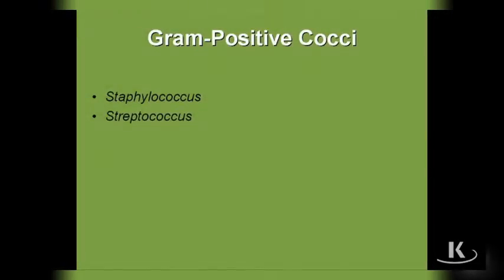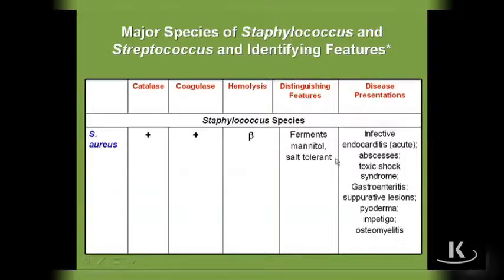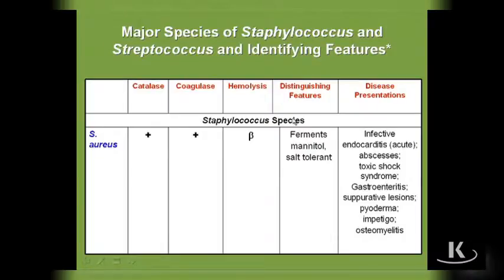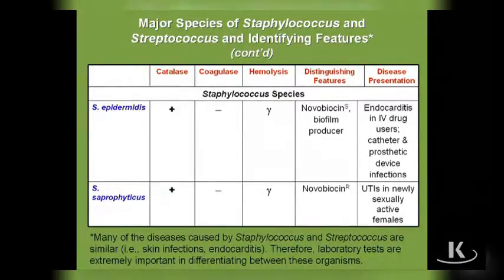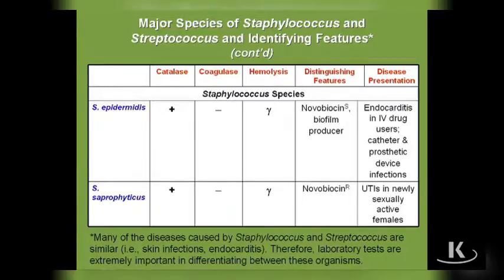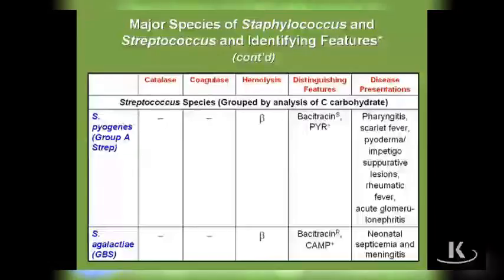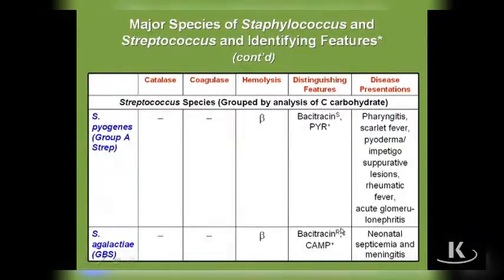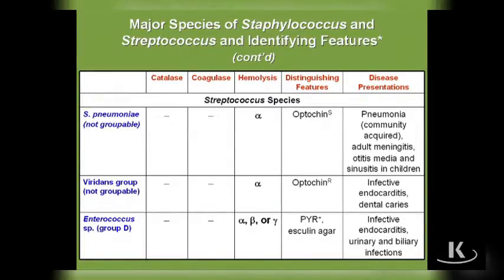Micro Ch2h 1 GramPosCocci